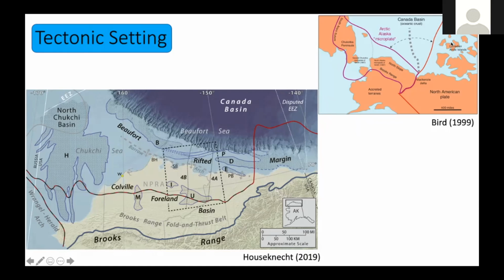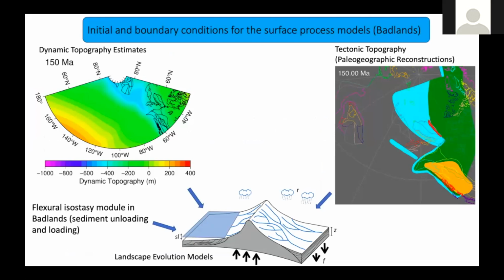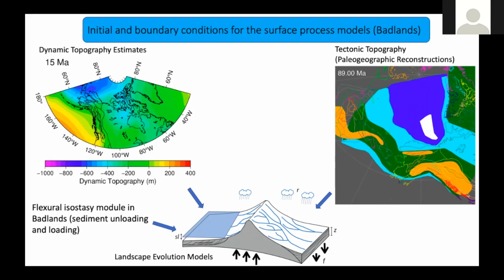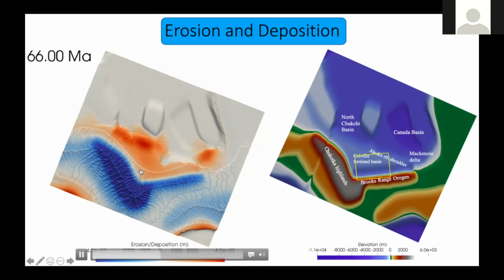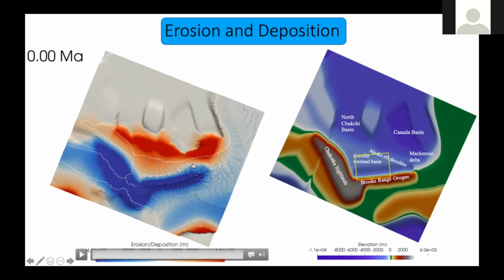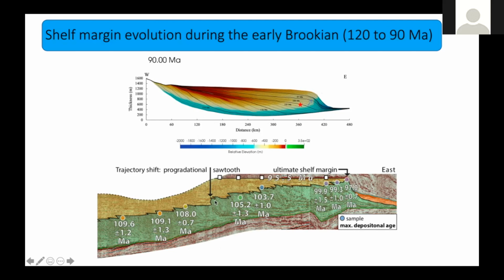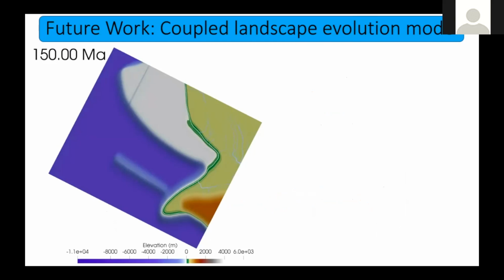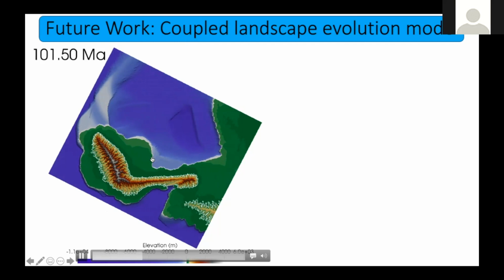PNG stream - Tectonics, eustasy & surface processes - North Slope of Alaska by Cian Clinton-Gray